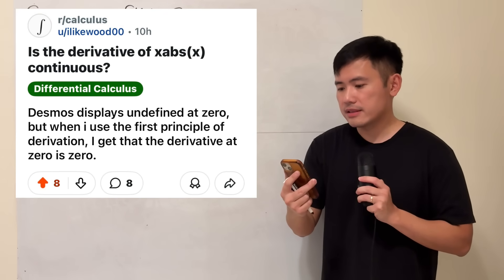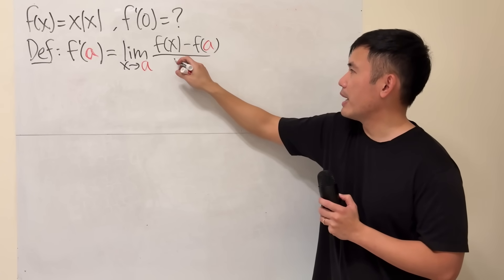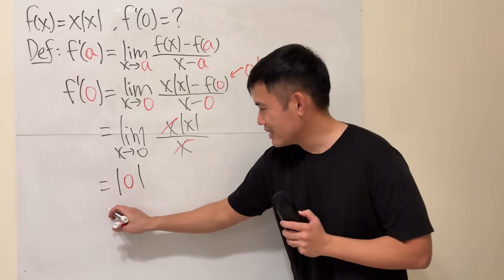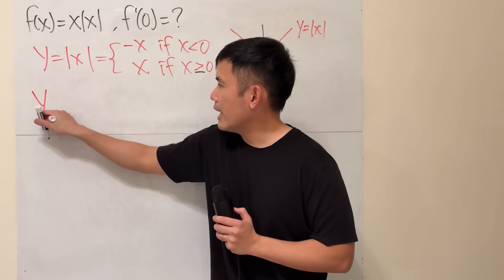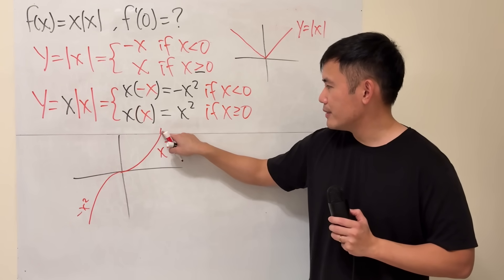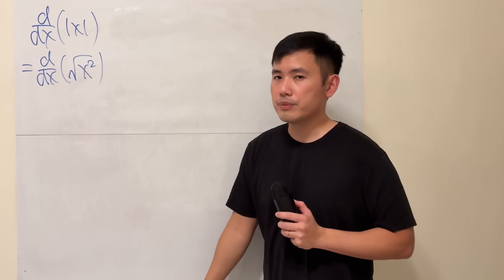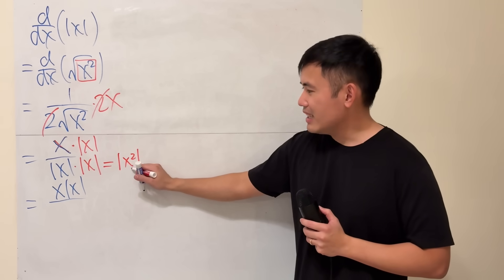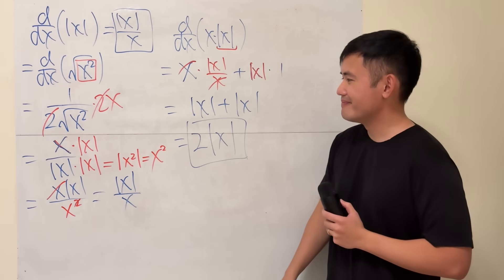Is the derivative of x*abs(x) continuous? f(x)=x*abs(x), f'(0)=? Reddit r/calculus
We will examine the derivative of the function f(x)=x*abs(x) at x=0. We know the derivative of abs(x) is NOT defined at x=0, so shouldn't x*abs(x) have an undefined derivative at 0, too? We will use the definition of the derivative to find out! This question is from Reddit r/calculus